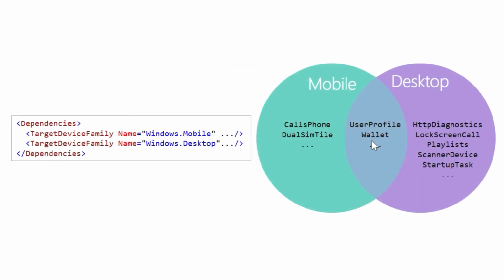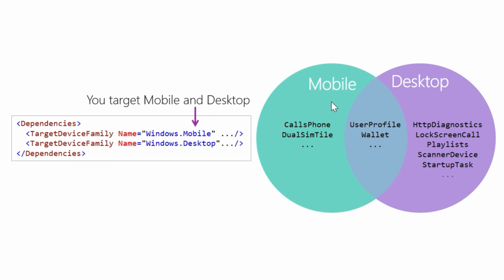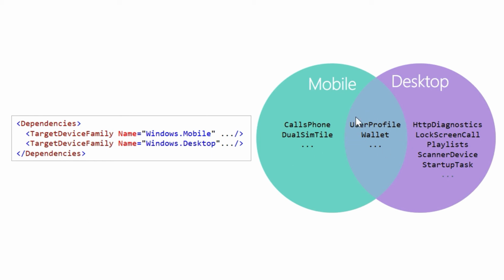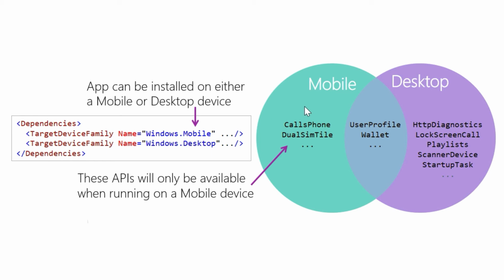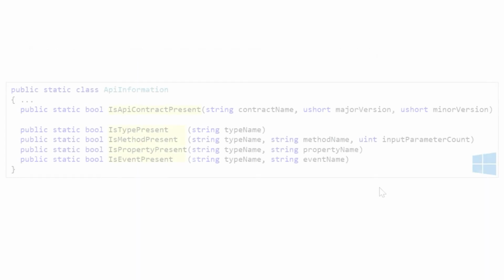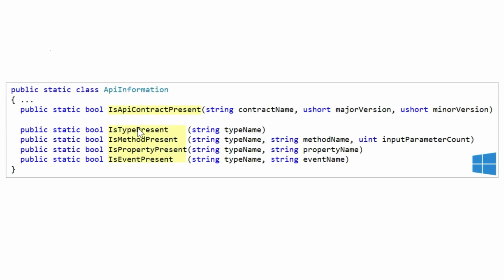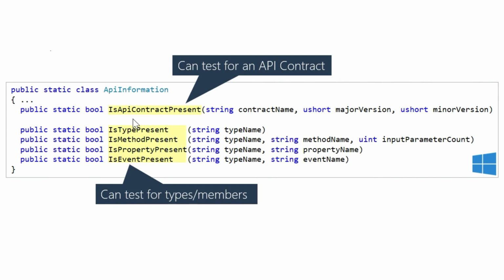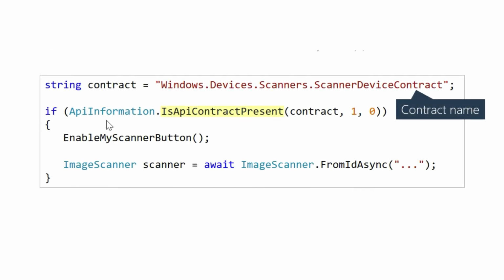[UWP101] Use device specific functionality